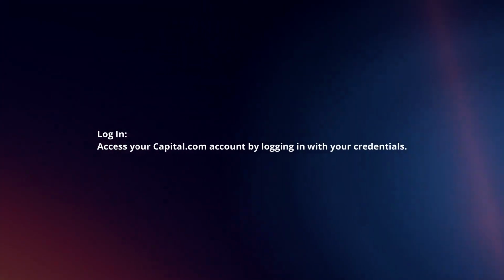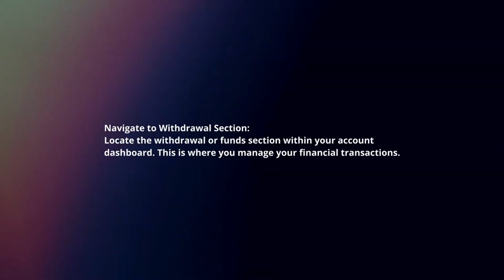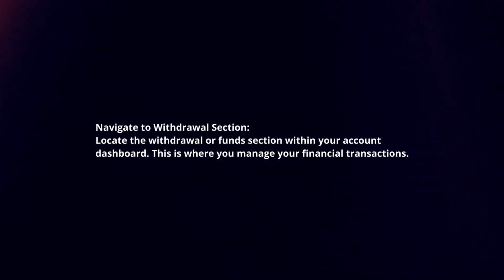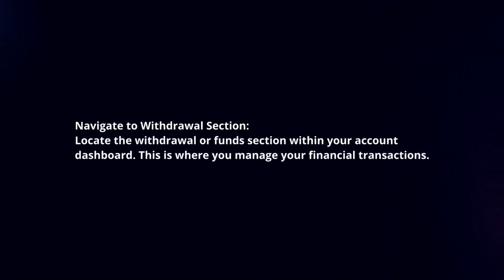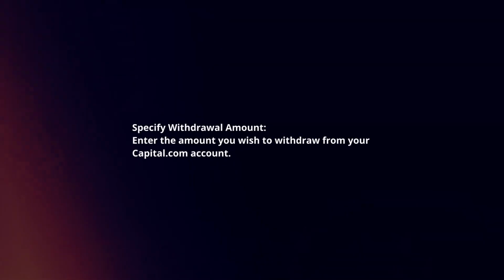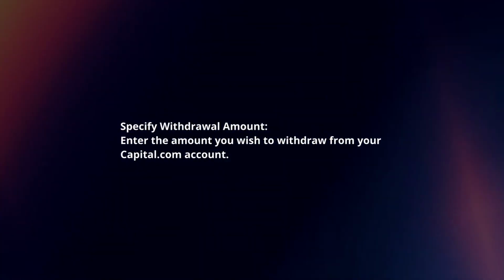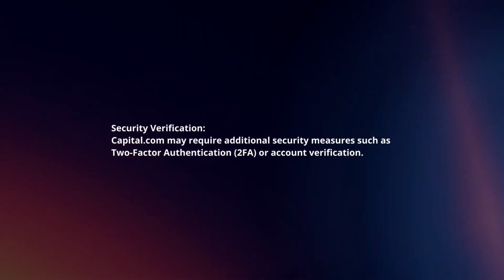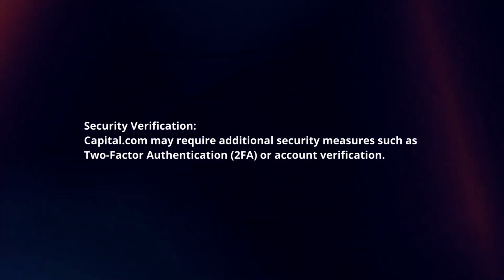How To Withdraw Money From Capital.com In 2024?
In this video I will explain How You Can Withdraw Money From Capital.com In 2024.